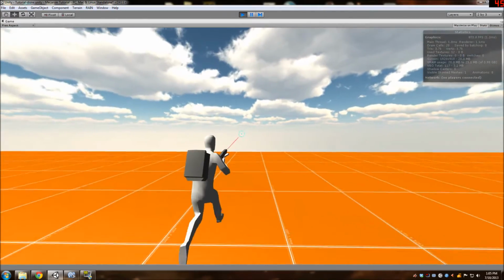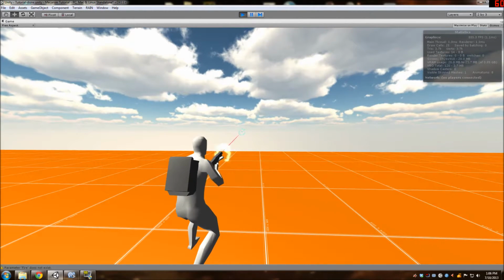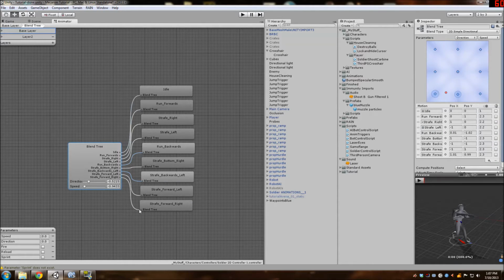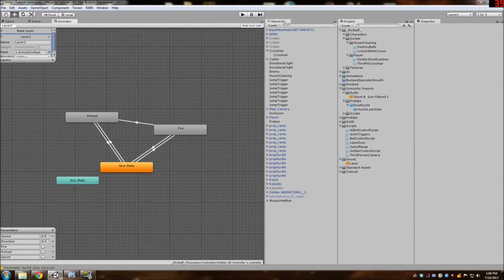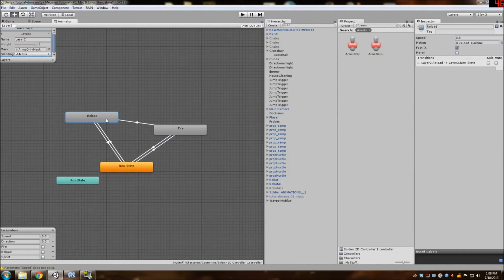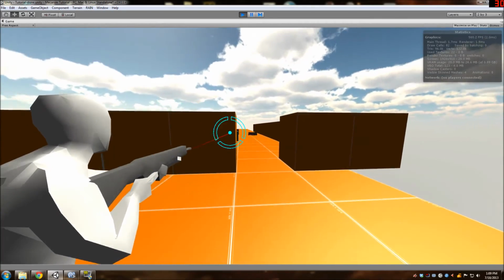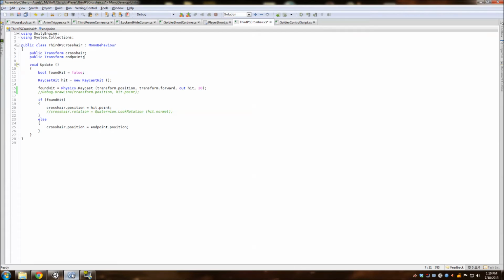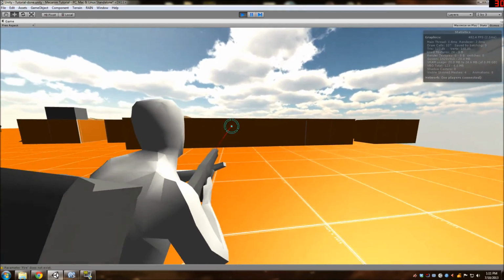Unity 3D Third Person Shooter Update #1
The first update of my third person shooter game that I have been working on for a few weeks now. While this is mainly an update I do briefly explain how I did things so that the viewer can attempt to use my methods in their own game. Let me know what you think about these quick tutorial type videos.